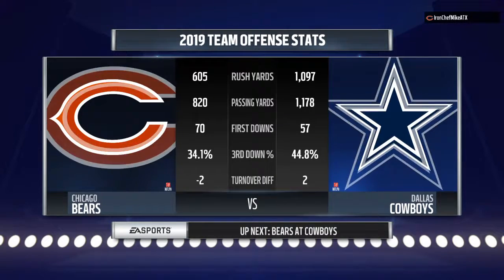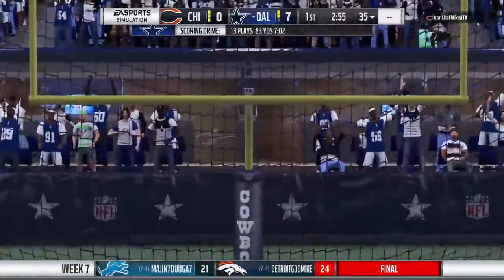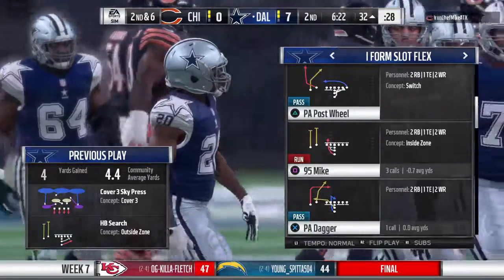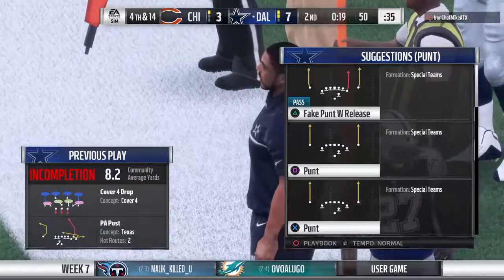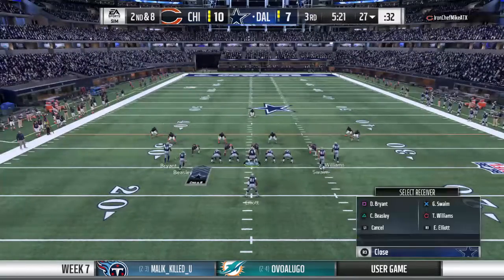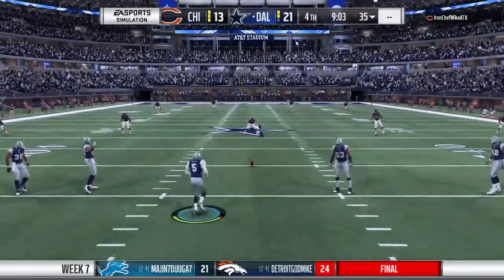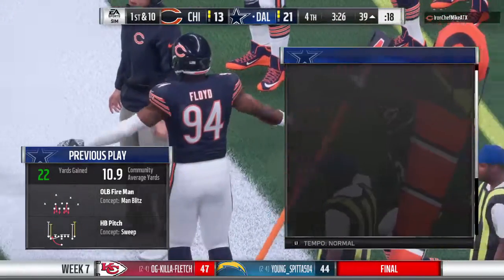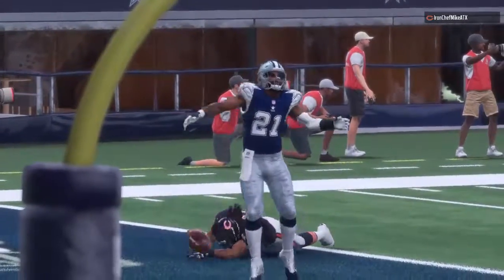TLOC54's Live PS4 Broadcast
( & a few other squads )
Ranked unranked MUT & league games 11/1/17 #4